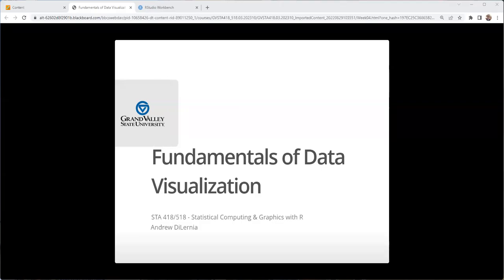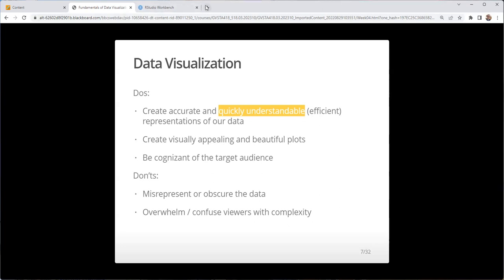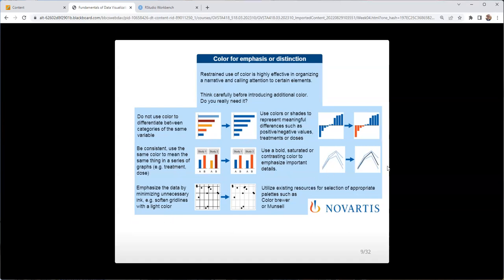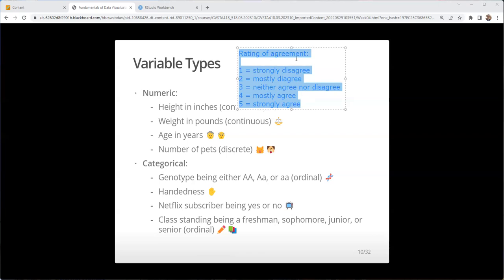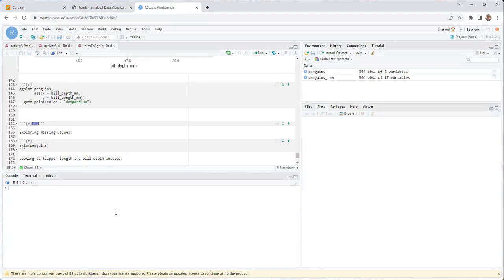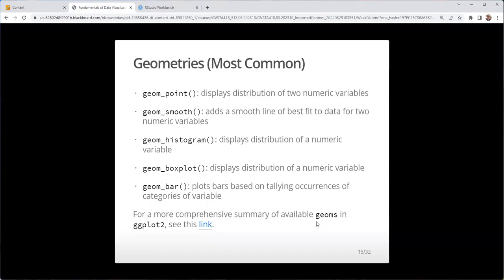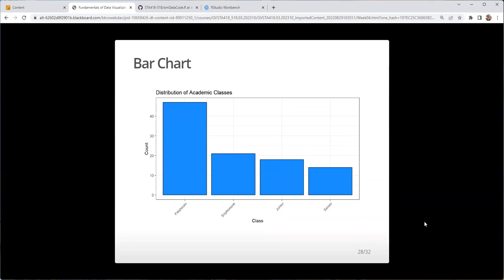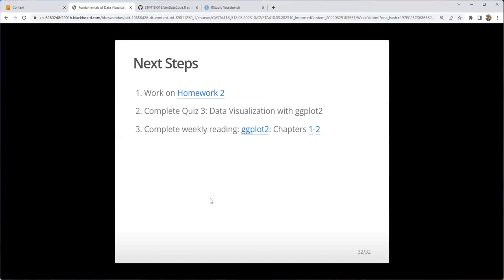Fundamentals of Data Visualization